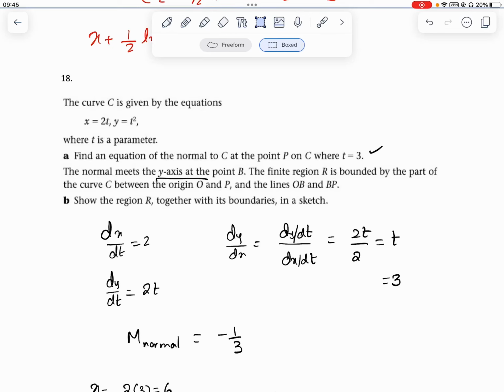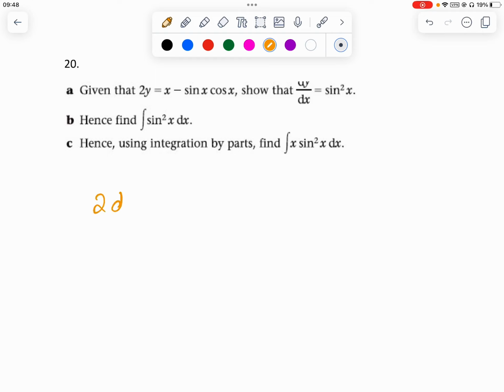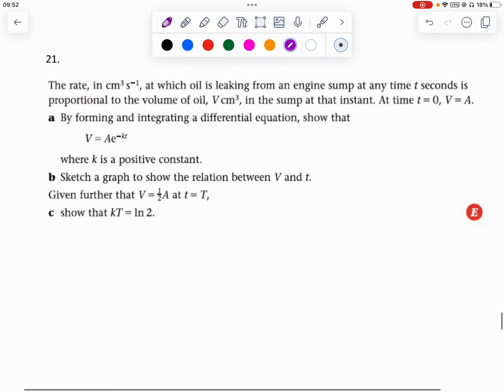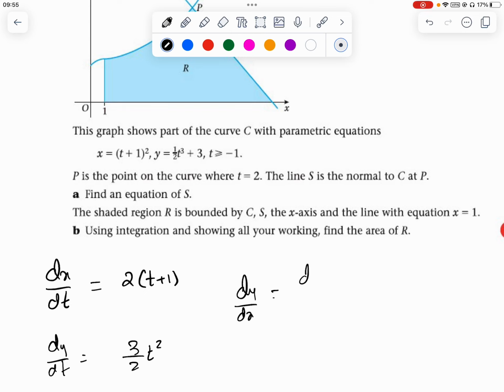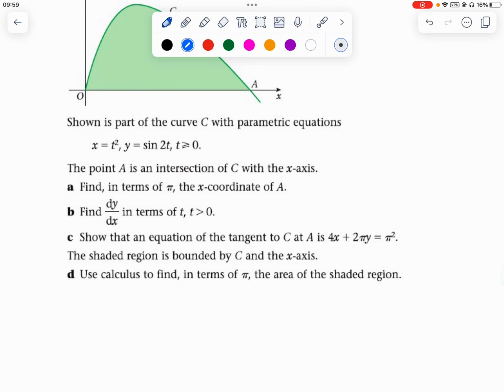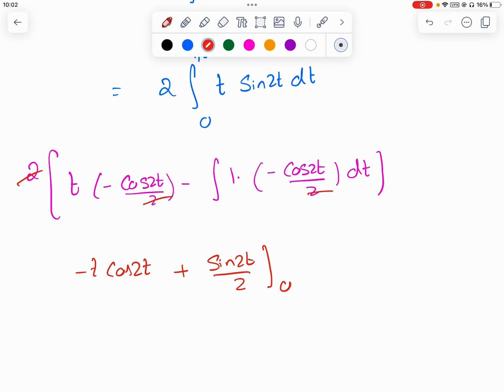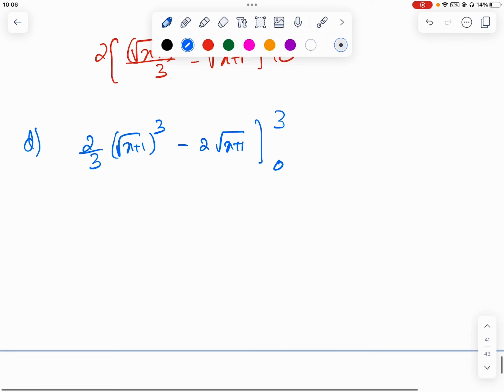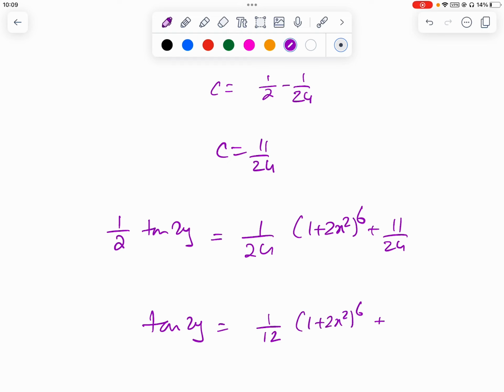All of Integration Part 2